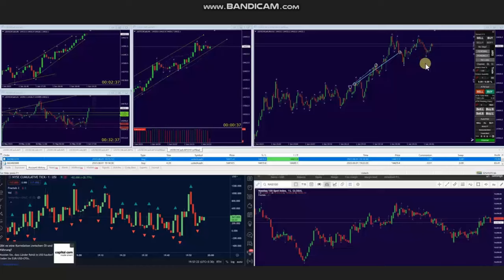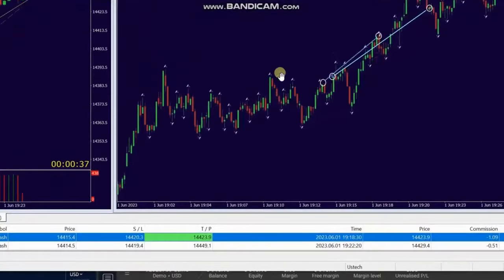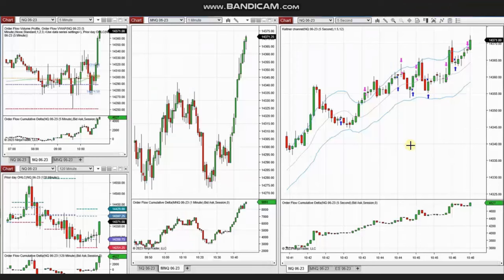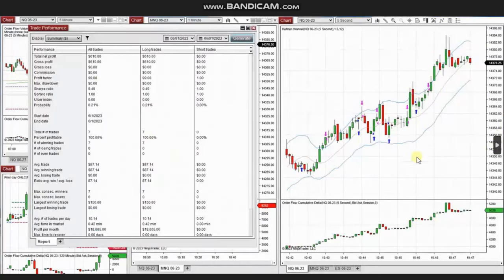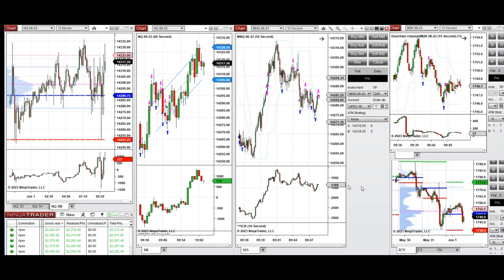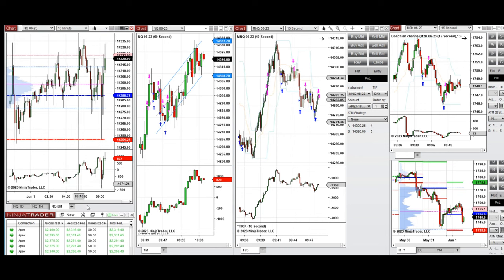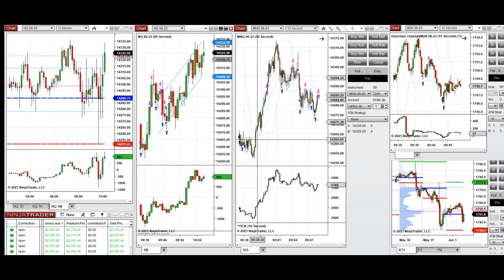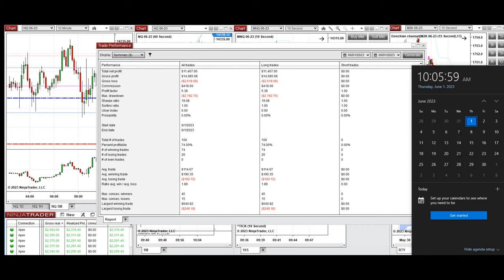Price Action Algo Trading Journal: Russell 2000, and Nasdaq Futures and CFDs - 1 June 2023